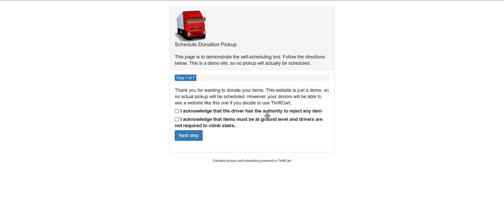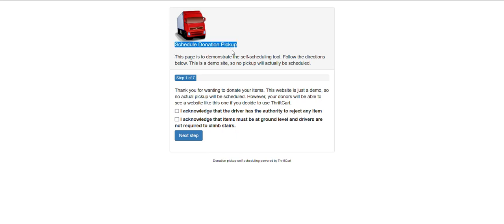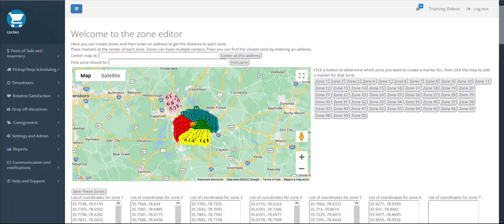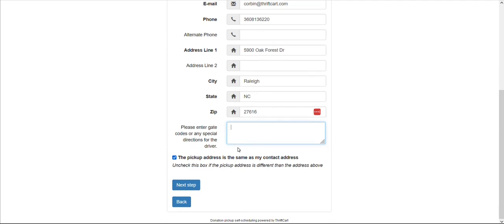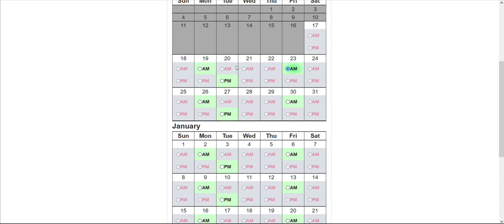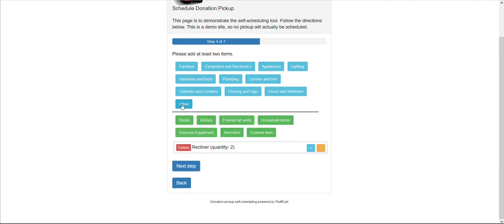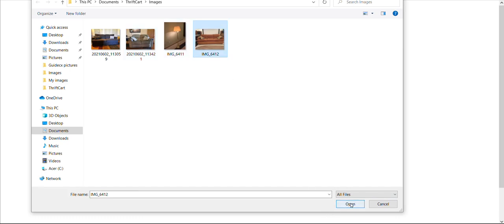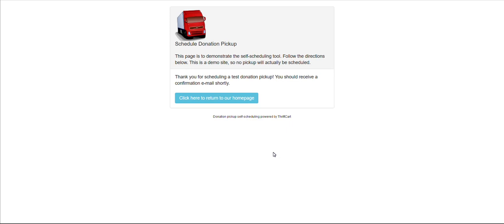Reviewing self scheduling link